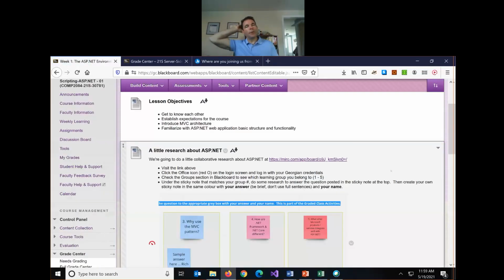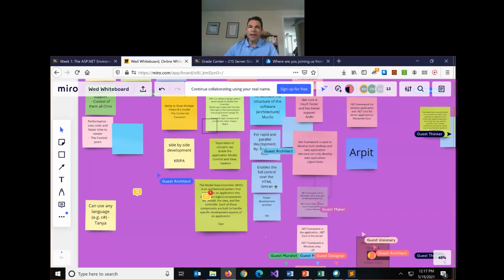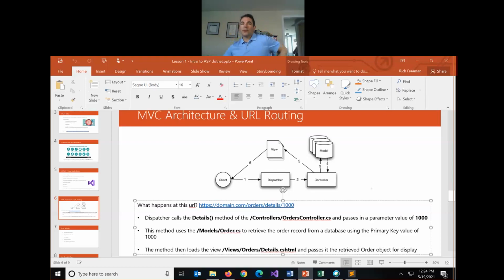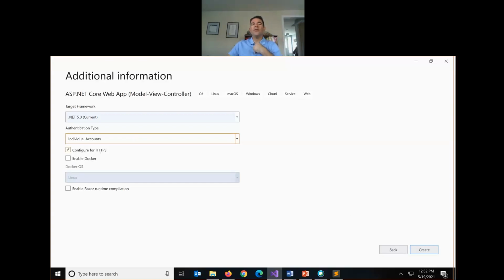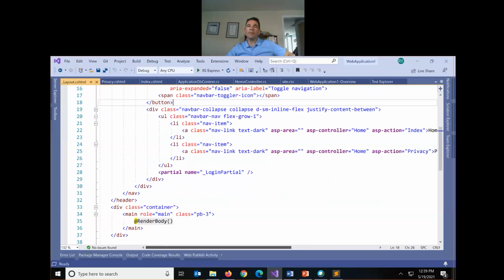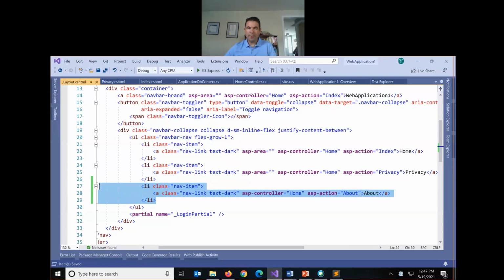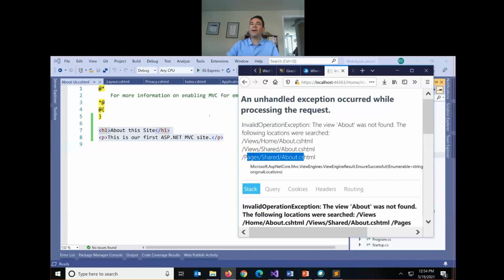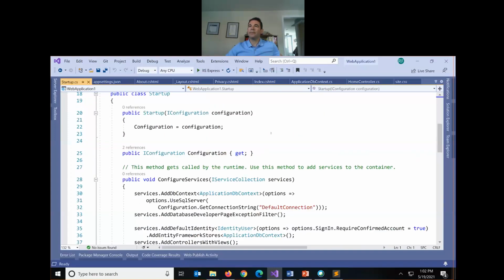COMP2084 S21 L1 P2